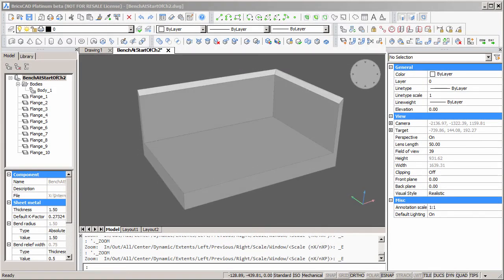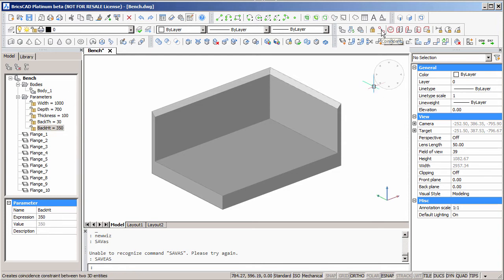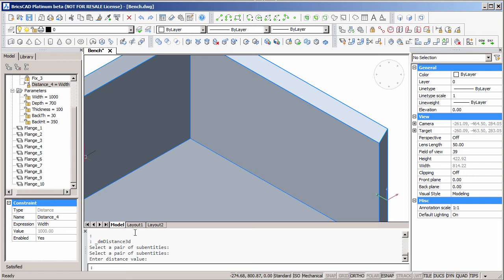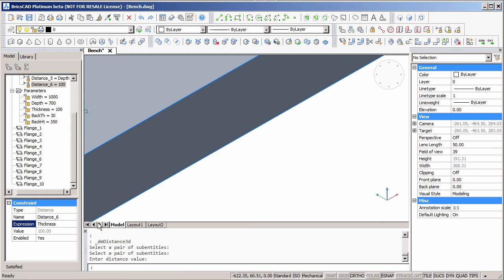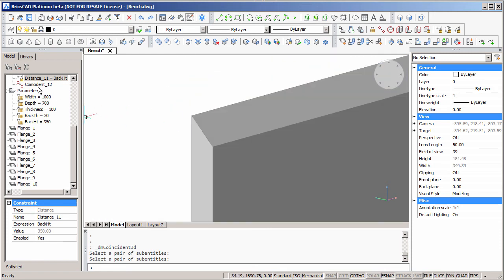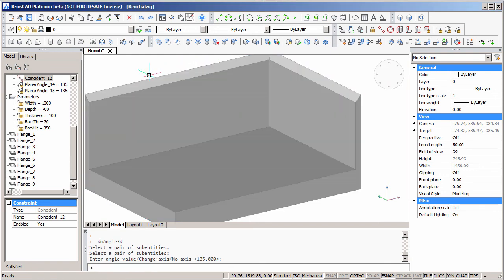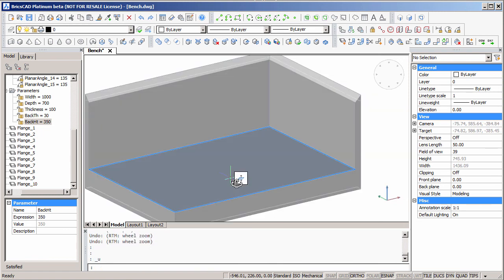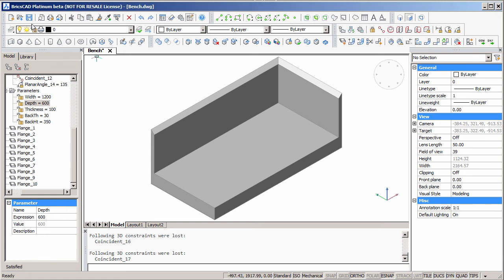Create a sheet metal workbench in BricsCAD Mechanical - Part 2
In this second tutorial on our sheet metal workbench we add the parameters and constraints, allowing us to drive the model